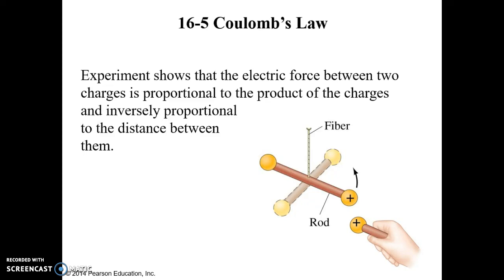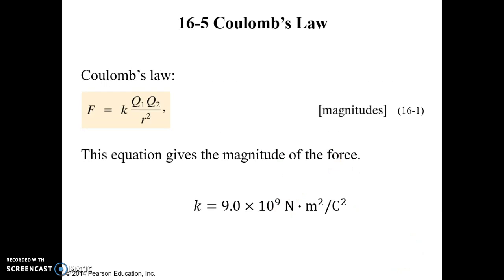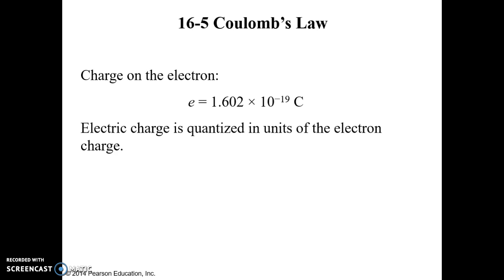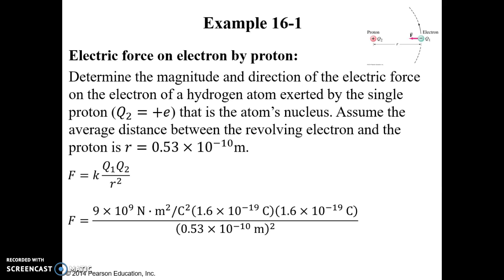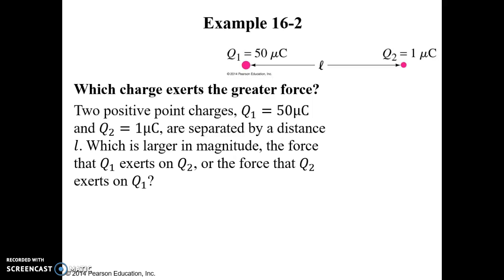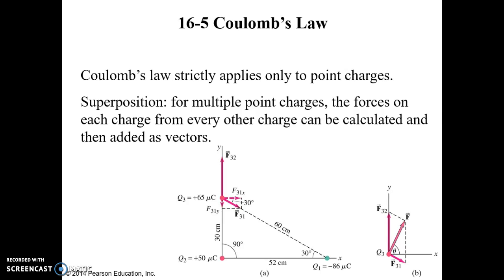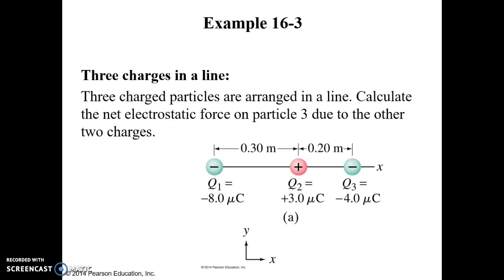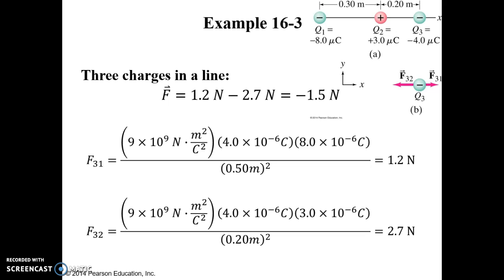Online Physics Ch16 part 3